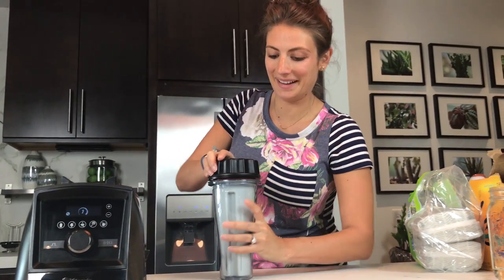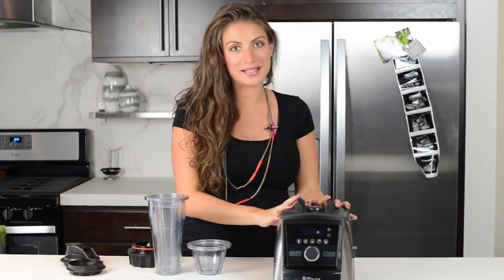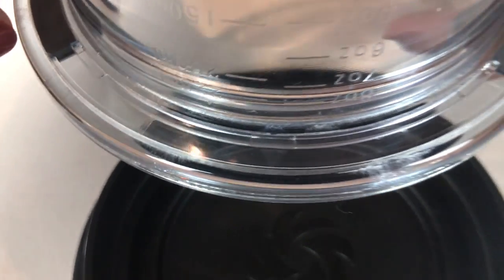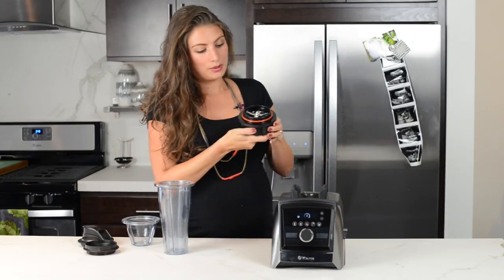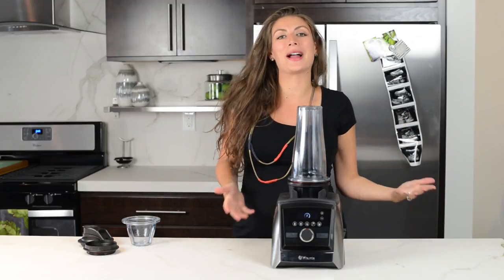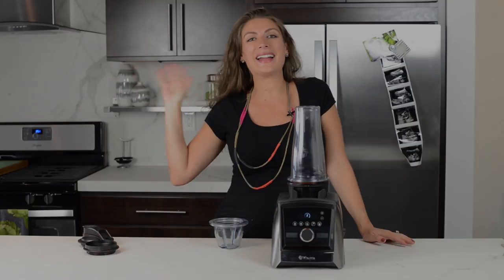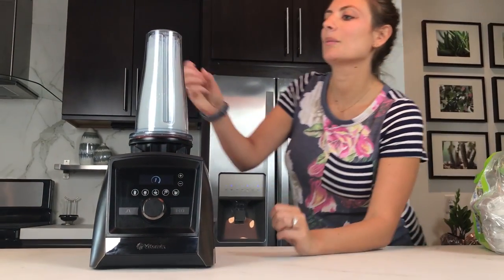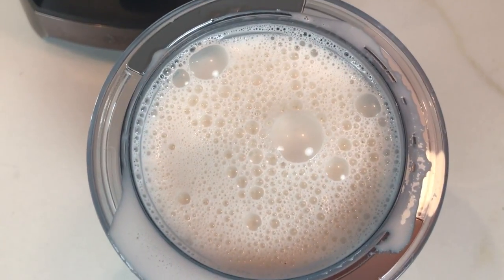Get your Vitamix Ascent to Detect your 20 and 8 oz Containers (how to!)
It's easy to get your Vitamix Ascent to detect your 20 and 8 oz containers. In this video, we'll show you the trick to get your Vitamix to read the attachment. Plus, some footage from our kitchen from before learning the method. Watch!

NOTES:

Maybe you read somewhere that the Vitamix Ascent struggles to detect 8 and 20 oz containers. Or maybe you bought the 8 or the 20 and can't figure out the trick to get you machine to read it.

Let me be the first to say, we feel your pain.

When we first got the 8 ounce Vitamix Ascent attachment, we had a hard time getting the machine to detect the container. Same thing with the 20.

We knew the arrows needed to be aligned. But we did not realize that the arrows needed to be aligned initially, too.

Here's what we learned: You should not need to over tighten it.

And you should not need to under tighten it. (In fact under tightening it is a recipe for disaster.)

But don't let our mishaps scare you. The 8 and 20 are great, easy to use, deliver great results.

If you line up the arrows initially and line up the arrows at the end the eight and 20 ounce containers are really easy for your vita mix to detect. Furthermore, you should not have any problem blending or removing the blade base.

We really do like these add-ons for the Vitamix Ascent, especially the 8 oz. Now that we know how to use them, we appreciate having them as a part of our Vitamix setup.

Shalva and Lenny

MENTIONED / USEFUL

VITAMIX

lifeisnoyoke.com is a blog for Vitamix lovers worldwide. We share updates to our Vitamix guide, new additions to the Recipe Index, and what we're currently loving in an email newsletter called 5 Good Things.